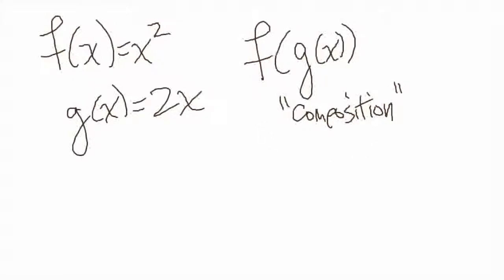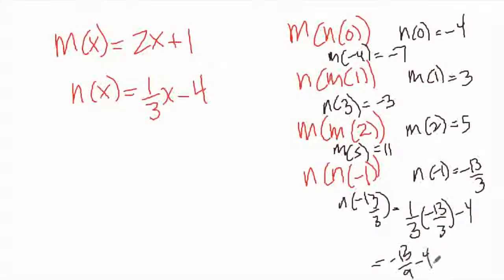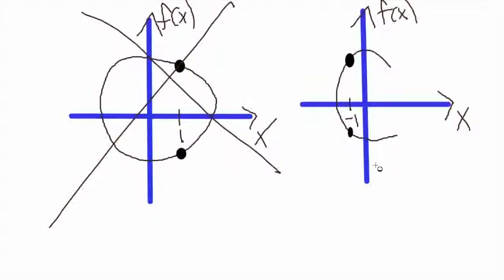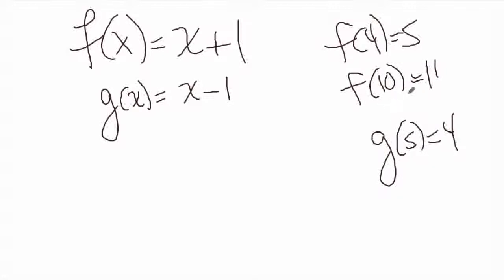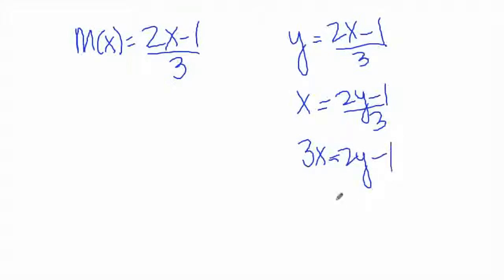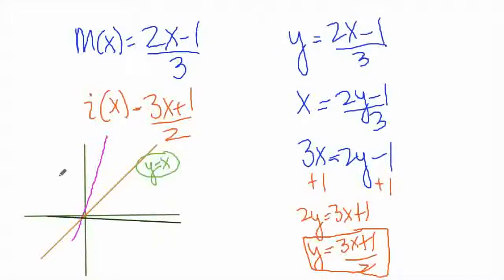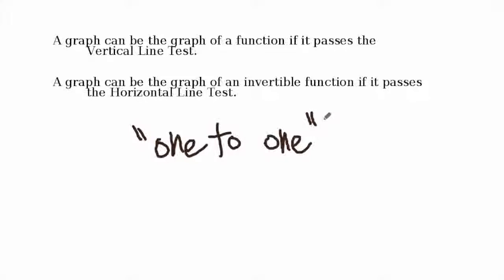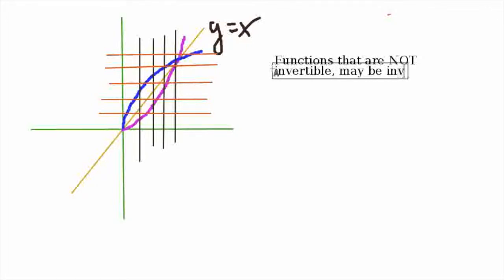Philfour Precalculus : Functions - Compositions, Inverses, Vertical Line Test & Horizontal Line Test